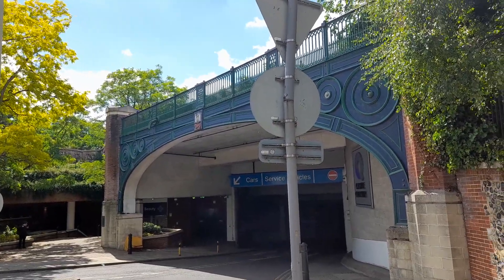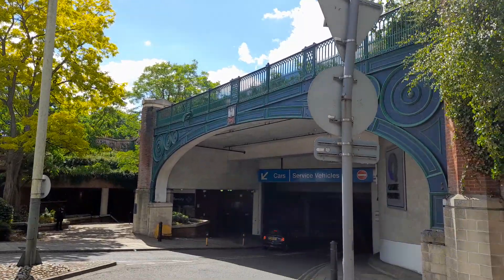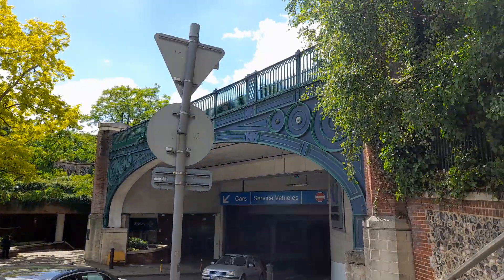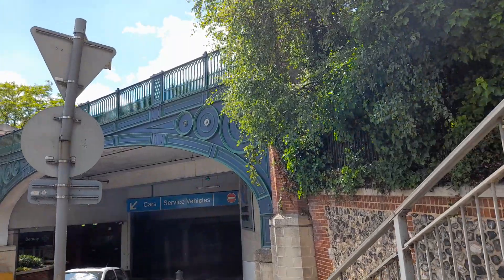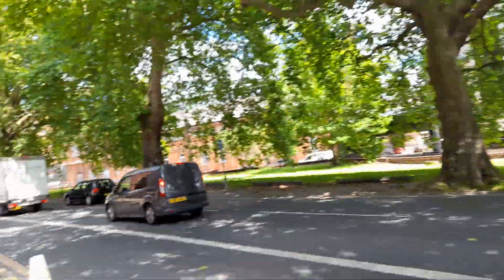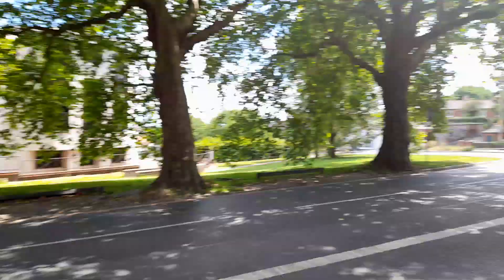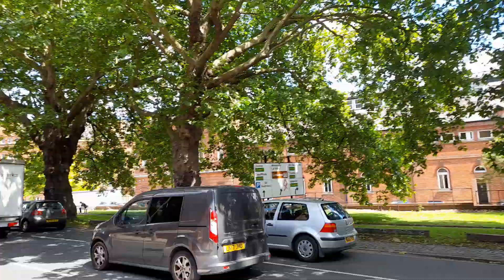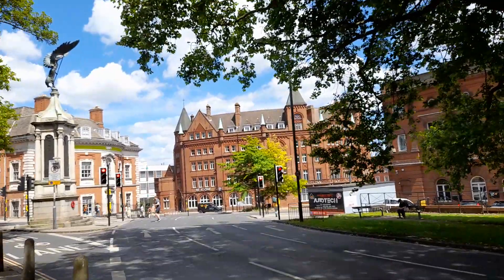Outside The Amazing Norwich Castle Norfork And More Footage Video June 2022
* Travel
* Fitness
* Drinks
* Food
* Hair
* Skincare
* Make Up
* Other Cosmetics

Rebecca Jordan
Rebeccas Lifestyle xxx